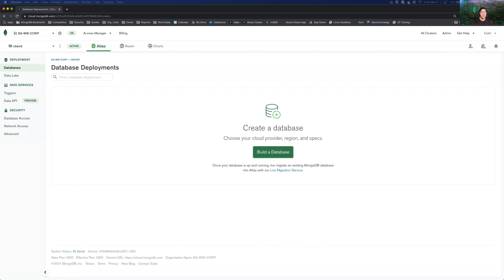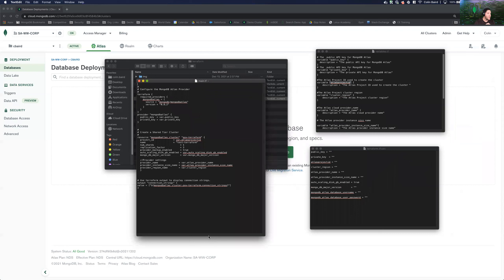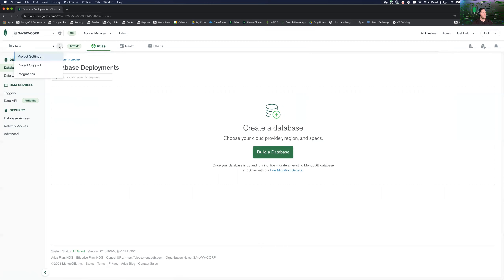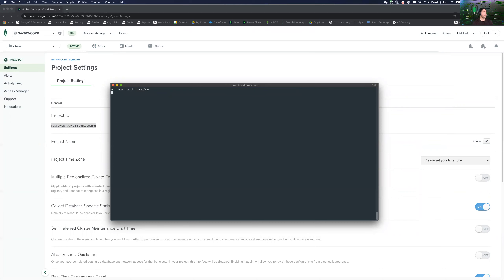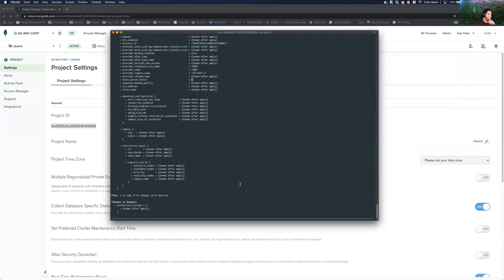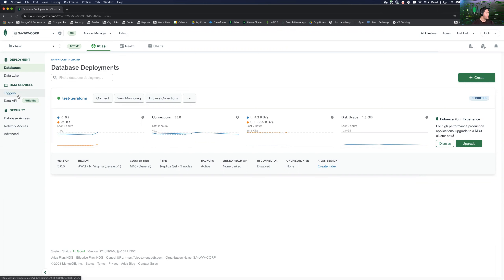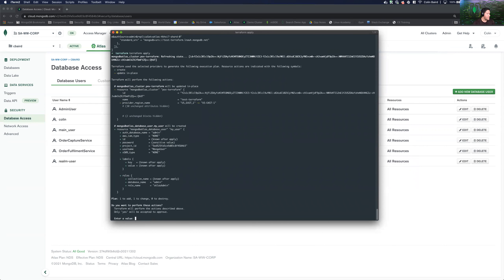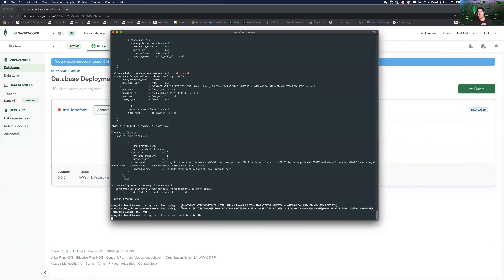Deploying a MongoDB Atlas Cluster with Terraform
A simple guide to deploying and modifying a cluster in MongoDB Atlas using Terraform. Additional resources can be found below: